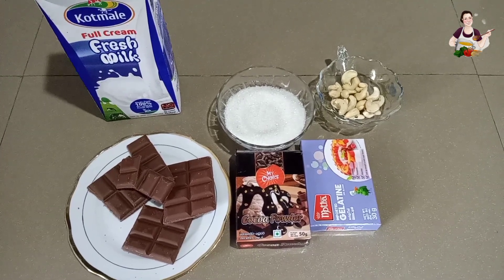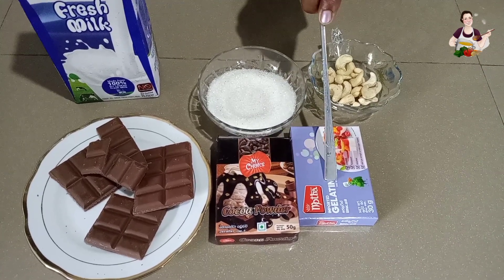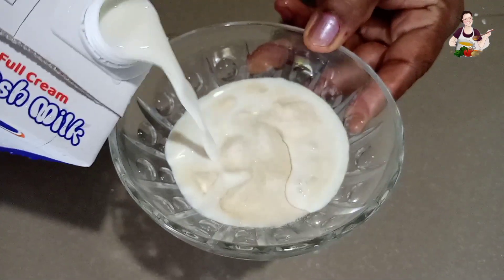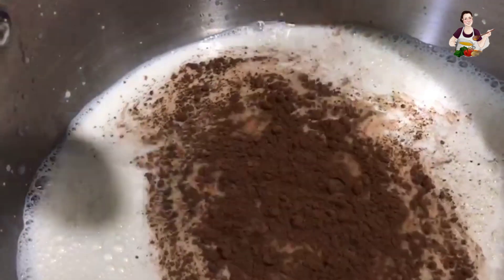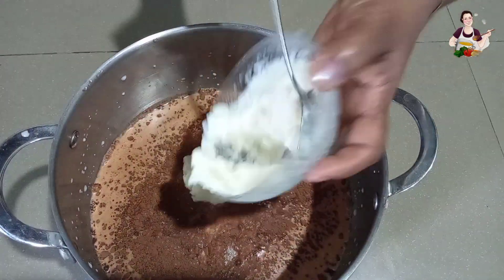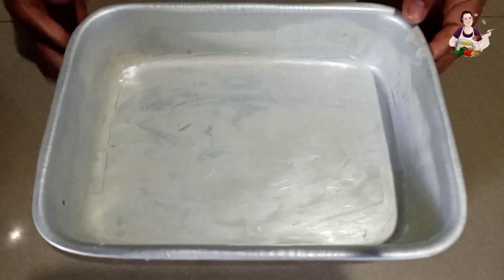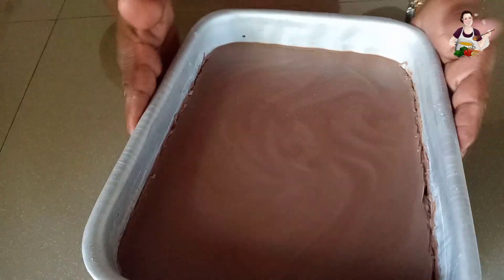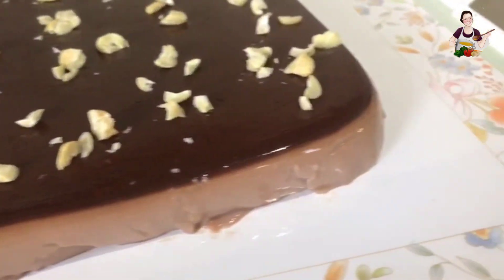chocolate 🍫 pudding ස්ටීම් නොකර චොකලට් පුඩින් හදමු manike nenda, මැනිකෙ නැන්දා